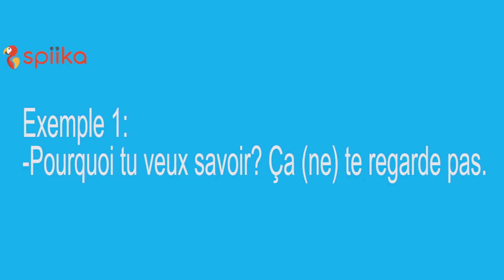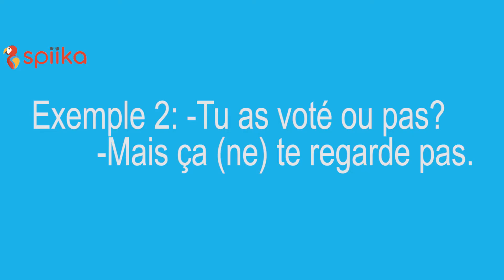Learn French expressions - 025 Ça ne te regarde pas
Ça ne te regarde pas

The expression we’re looking at today is Ça ne te regarde pas!

It means It’s none of your business.

In spoken French, as usual, you will hear Ça te regarde pas! (without the ‘ne’)

Let’s look at some examples.

Example 1: -Pourquoi tu veux savoir? Ça (ne) te regarde pas.
                   -Why do you want to know? It’s none of your business.

Example 2: -Tu as voté ou pas?
        -Mais ça (ne) te regarde pas.

        -Did you vote or not?
        -But it’s none of your business.

The following are some synonyms of this expression:
Ce (n’)est pas tes oignons – It’s none of your business/concern, It doesn’t concern you
Mêle-toi de tes oignons ! – Mind your own!
Occupe-toi de tes oignons ! – Mind your own business!
Can you think of instances when you will use this expression? Maybe someone wants to know...